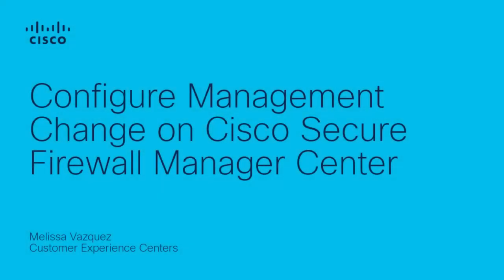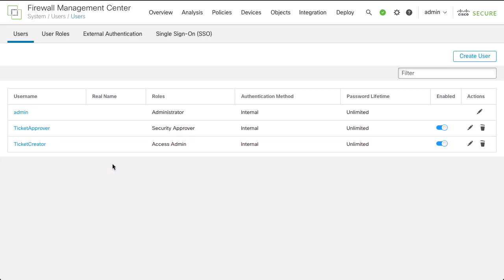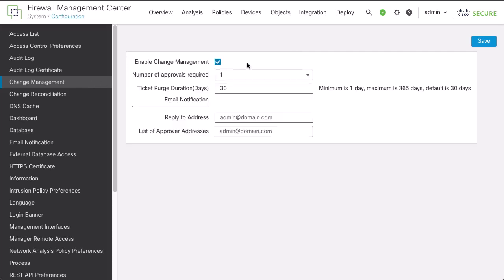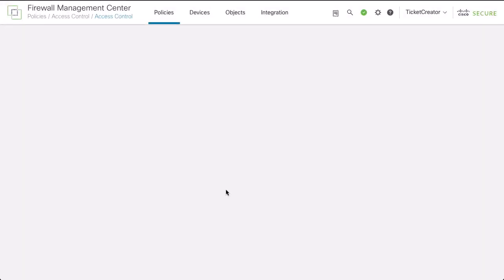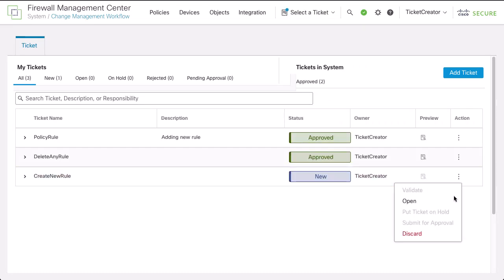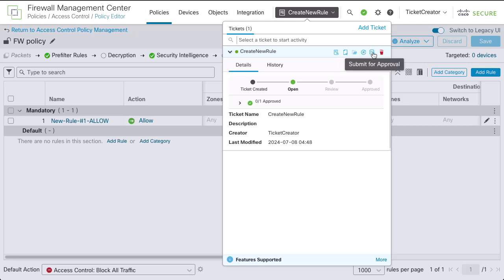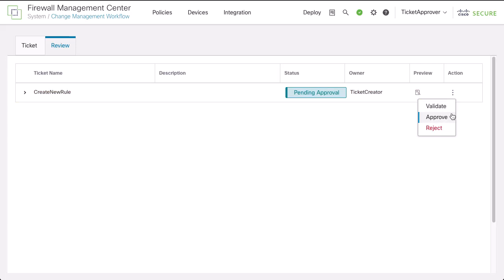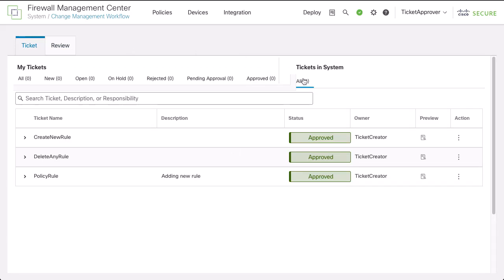Configure Change Management on Cisco FMC | Secure Firewall Management Center Setup Guide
In this video, learn how to configure Change Management on Cisco Firepower Management Center (FMC) to manage firewall configuration changes effectively and securely. Change Management helps administrators track, approve, and audit all changes, ensuring your Cisco Secure Firewall infrastructure remains compliant, secure, and well-managed.

  What you’ll learn in this video:
  – How to configure Change Management policies on FMC
  – Setting up approval workflows and access controls
  – How to audit, track, and manage changes to firewall configurations for compliance and security